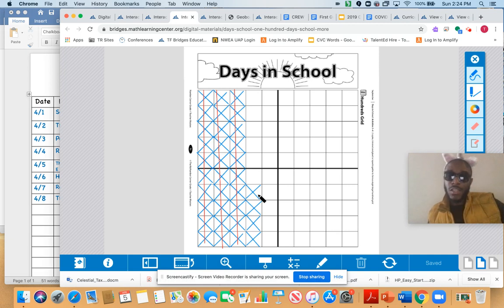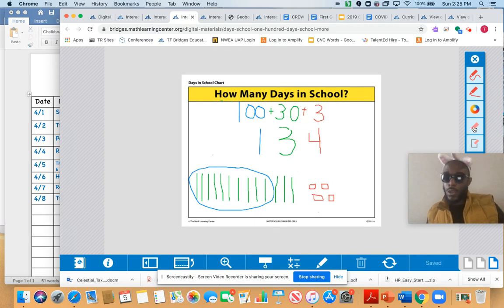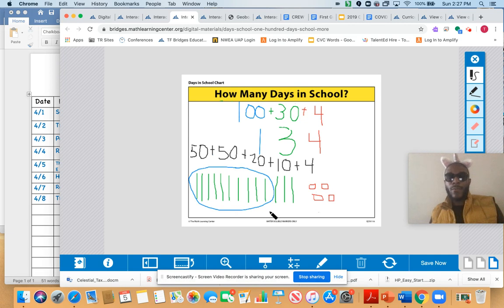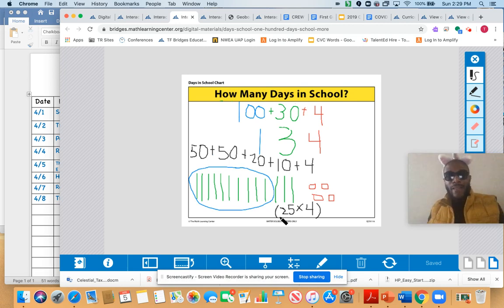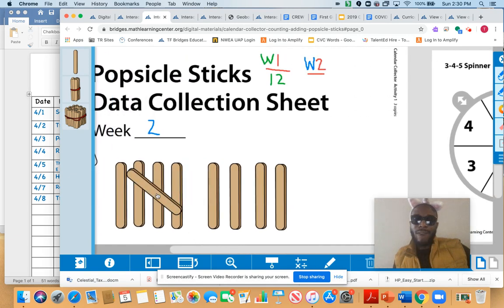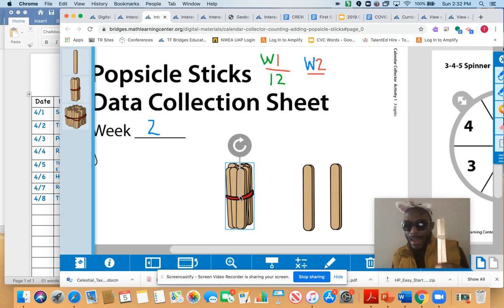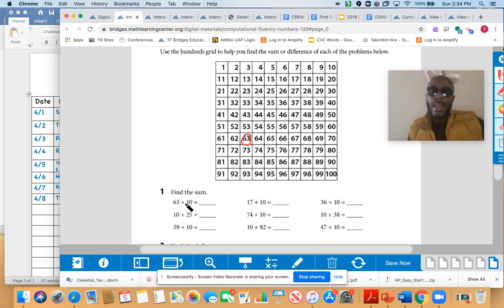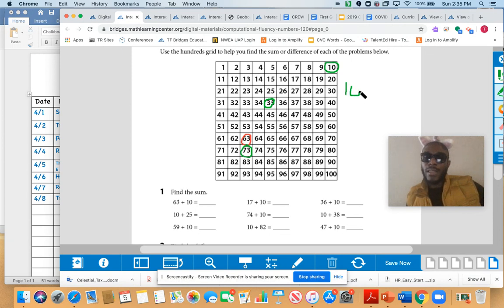Symmetry Number Corner April 8th 2020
Number Corner April 8th, 2020